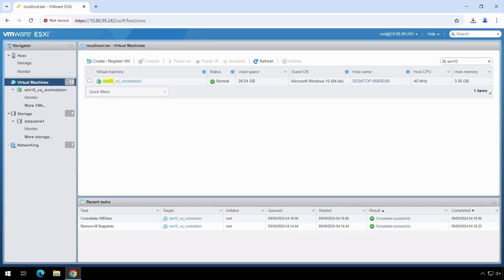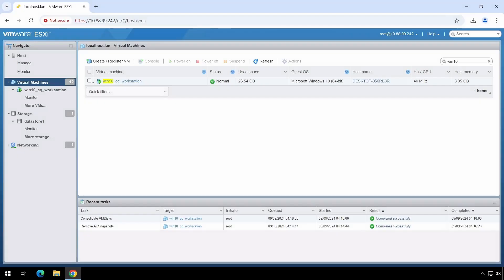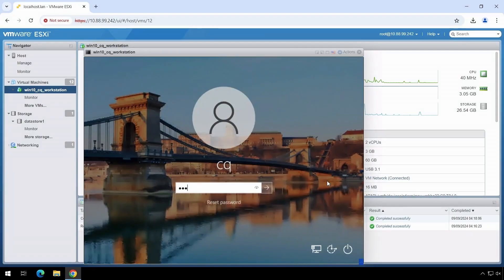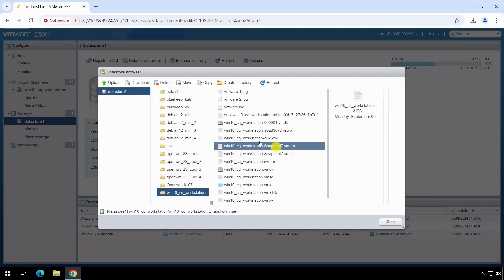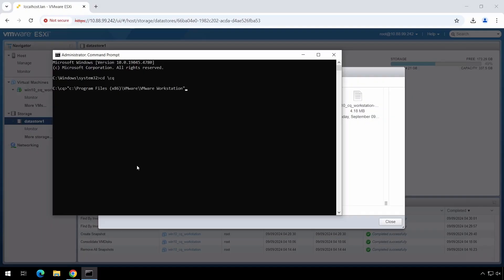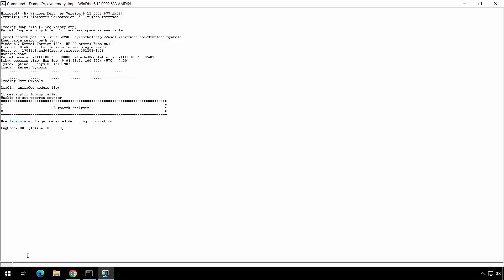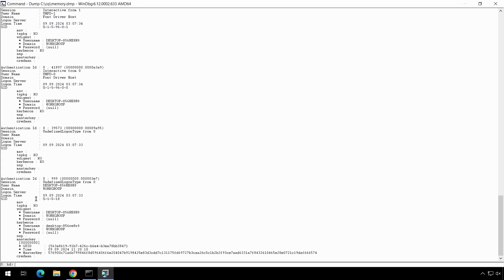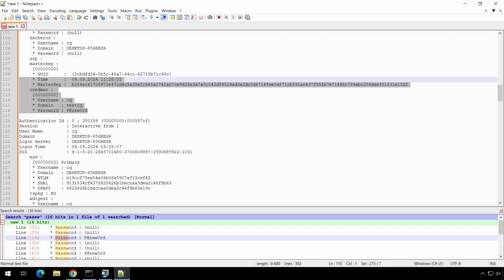CQURE Hacks #63: Attacking LSASS memory through VM snapshot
Here we are again, with another episode of Hacks Weekly!

In this one, we’ll show you how to dump the Local Security Authority Subsystem.exe file using snapshots from the VMware vSphere virtual machine.

Discover how this technique enables attackers to obtain a full memory dump of the LSASS in our video by Paula Januszkiewicz, Marcin Kozłowski, and CQURE Academy’s Expert team.